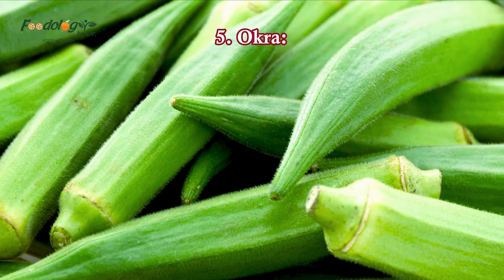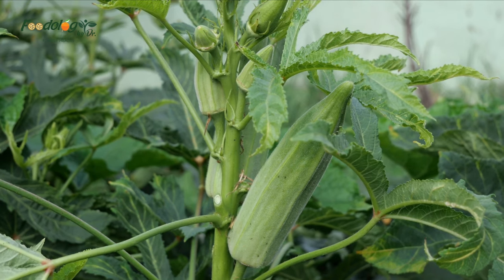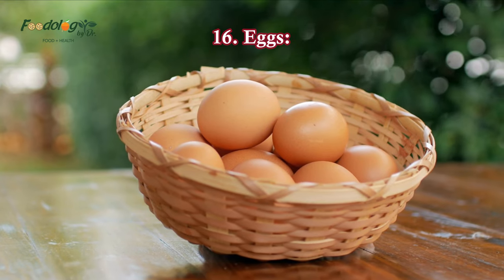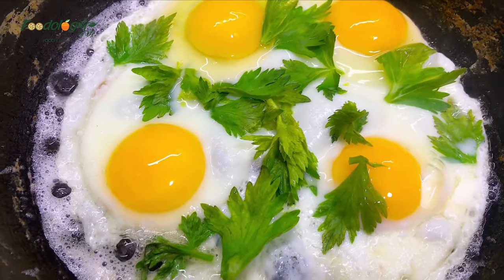17 Foods to Lower Blood Sugar | Foods for Diabetes | Foodology by Dr.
17 Foods to Lower Blood Sugar | Foods for Diabetes | Foodology by Dr.

Welcome to Foodology by Dr., your go-to channel for evidence-based nutrition information and healthy living tips. In this video, we will explore 17 delicious foods that can help lower blood sugar levels and are particularly beneficial for individuals managing diabetes.

Maintaining stable blood sugar levels is crucial for overall health, especially for those with diabetes. Through careful research and expert guidance, we have curated a comprehensive list of 17 foods that can assist in controlling blood sugar and promoting a balanced lifestyle.

Join us as we dive into the world of nutrition and uncover these blood sugar-friendly foods. From nutrient-rich fruits and vegetables to fiber-packed grains and legumes, we'll showcase a diverse range of options to incorporate into your meals. You'll be pleasantly surprised to learn how these foods not only contribute to blood sugar management but also provide essential nutrients and antioxidants that support overall well-being.

Throughout the video, our knowledgeable host, a respected nutritionist and medical professional, will explain the science behind each food's impact on blood sugar levels. With clear explanations and practical tips, we will guide you on how to incorporate these foods into your diet effectively.

Whether you're living with diabetes or simply aiming to maintain healthy blood sugar levels, this video offers valuable insights and actionable steps to optimize your diet. Empower yourself with evidence-based knowledge and take control of your health through informed food choices.

Remember, small changes in your diet can have a big impact on your health. Let's embark on this journey together towards a balanced and vibrant life.